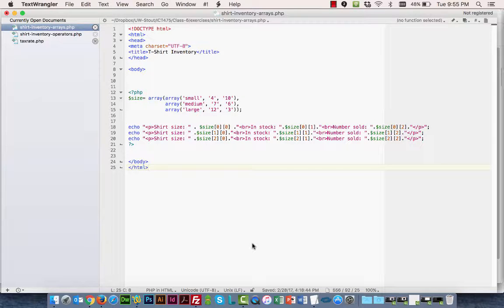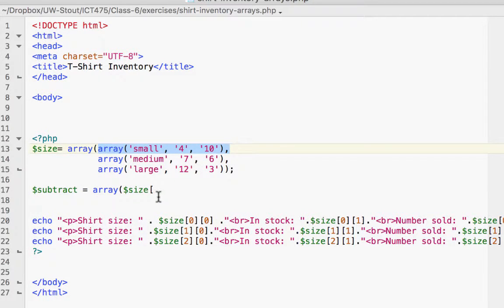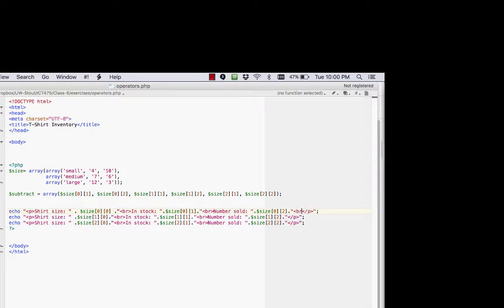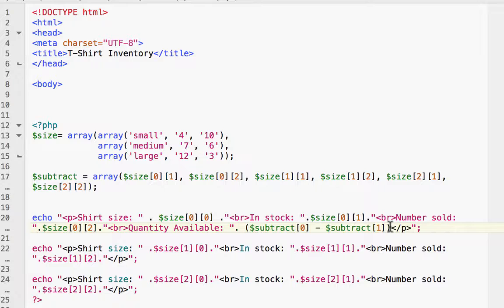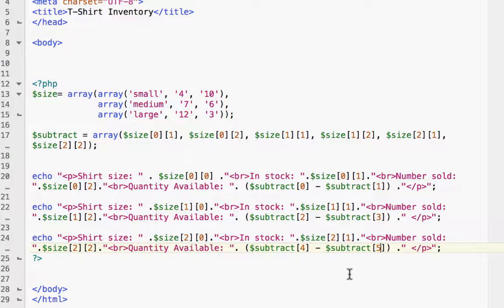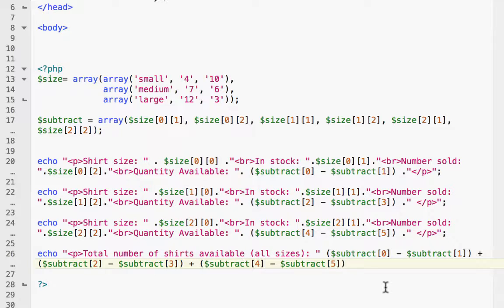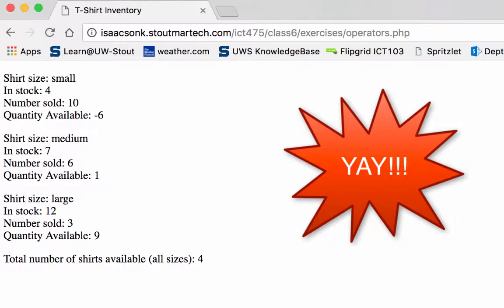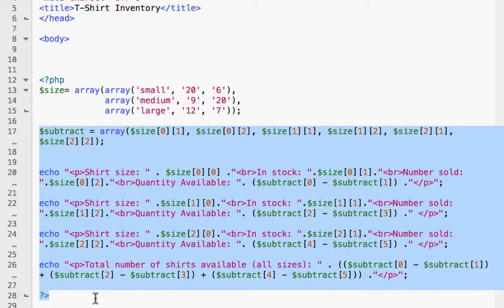DMT475 Exercise 3: Operators